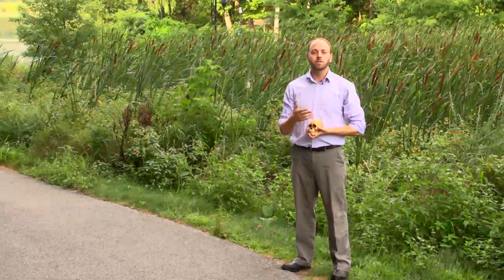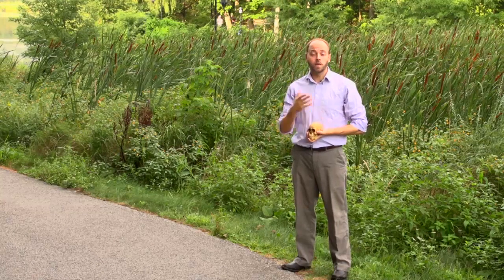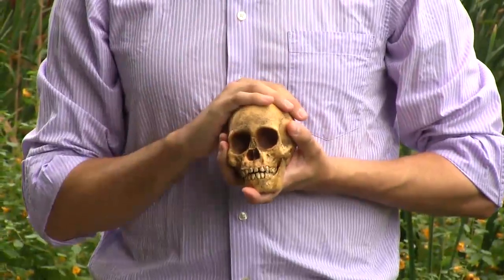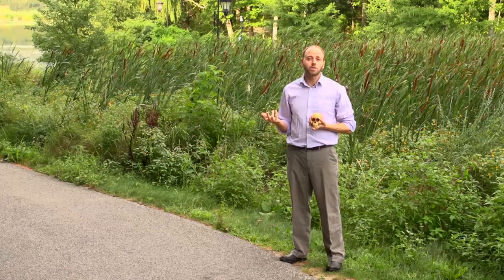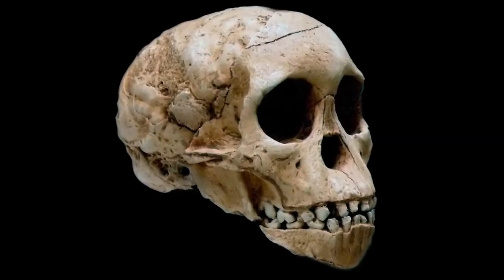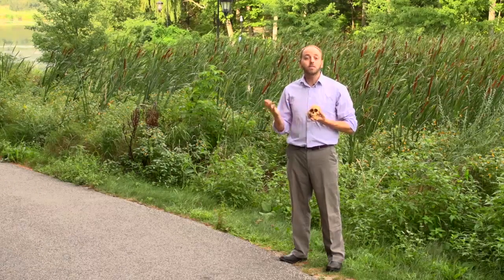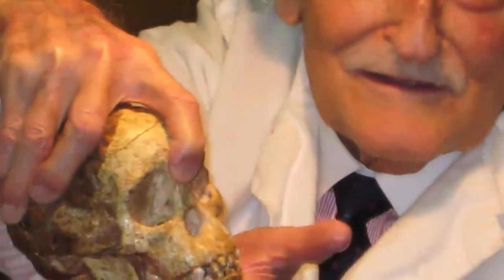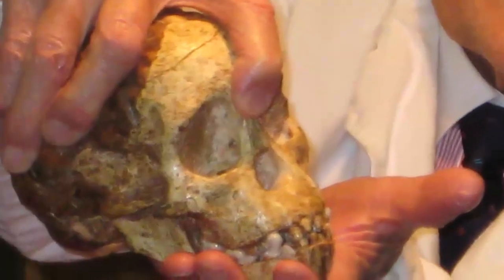10 3 Dart and Taung